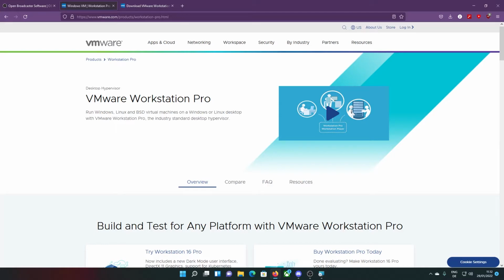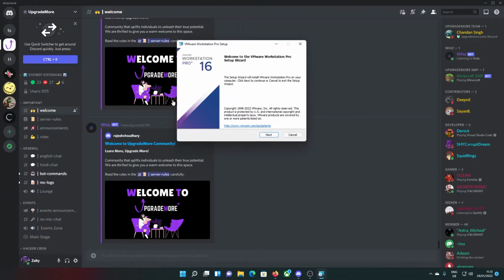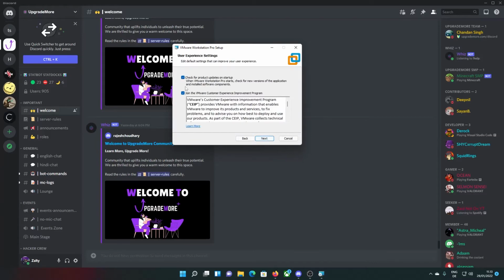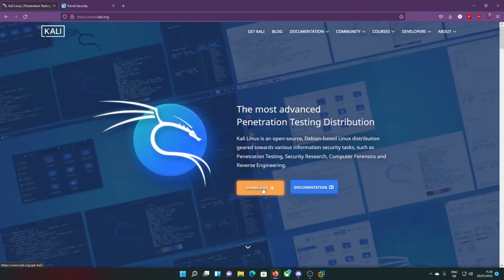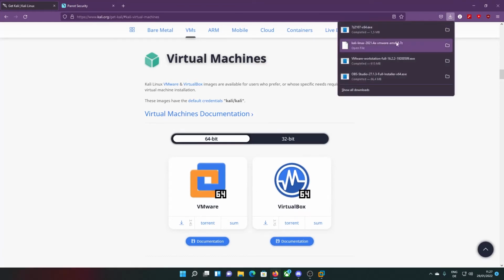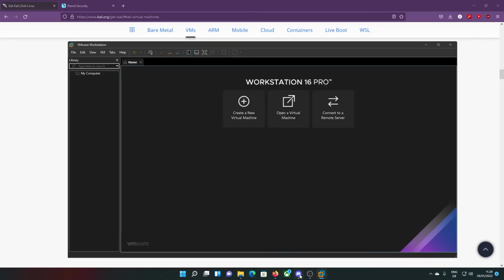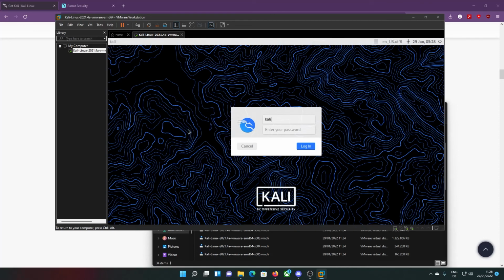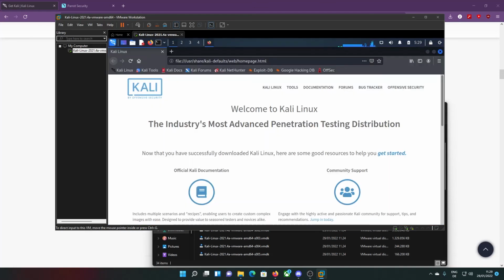How to install VMware and Kali Linux 2022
Hey everyone!
In this video, we will show you how to install VMware and set up a Kali virtual machine.

Video Created by: Lennart Diego Kahn
Video editors: Deepnil Pathak & Sayan Bose

Learn More, Upgrade More!!